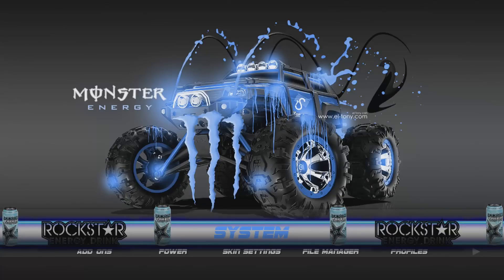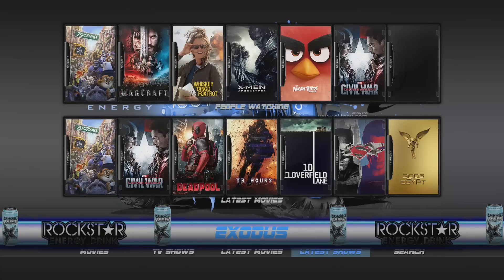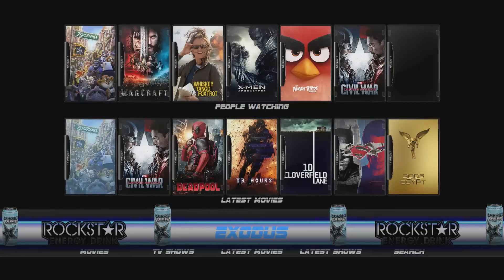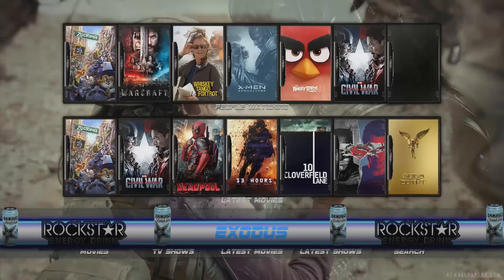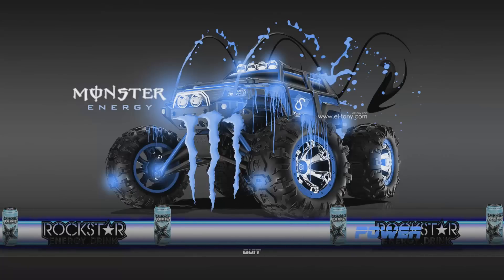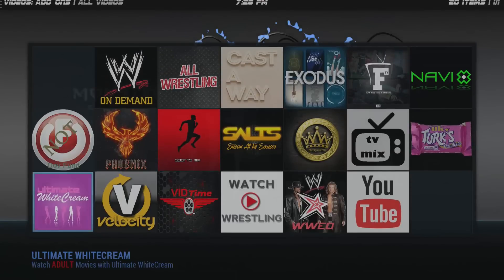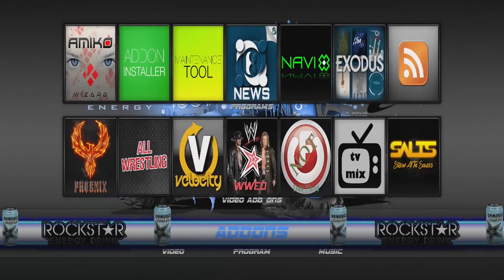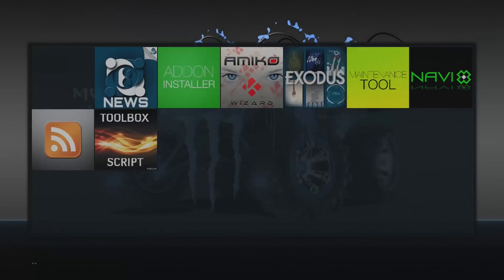[ Walk through ] - Amiko Wizard - MONSTER ENERGY Build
3RD PARTY ADD-ONS ARE CREATED BY DEVELOPERS IN THEIR OWN TIME FOR FREE